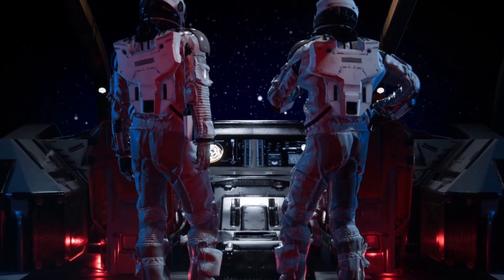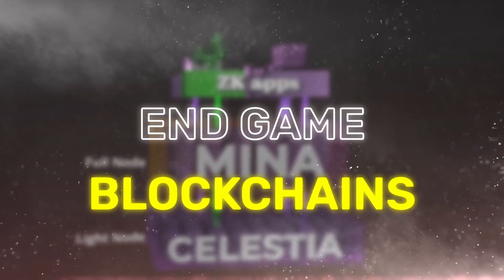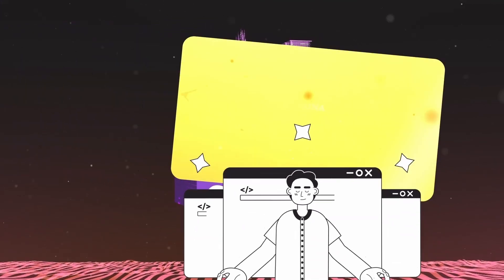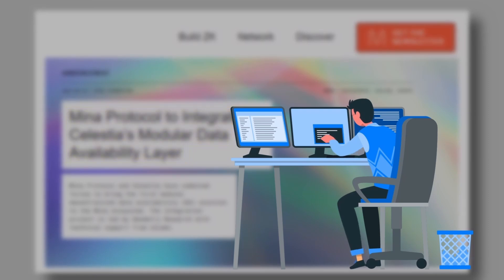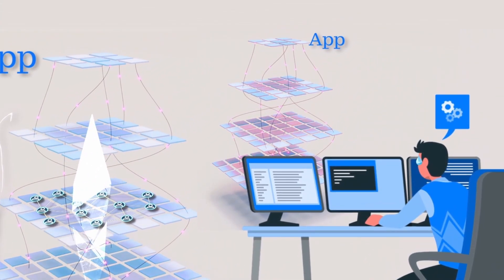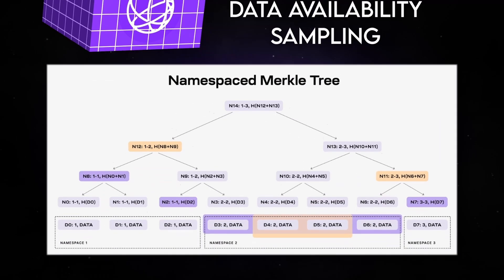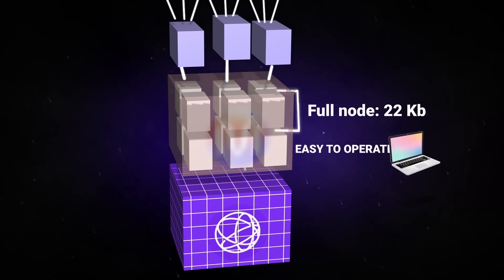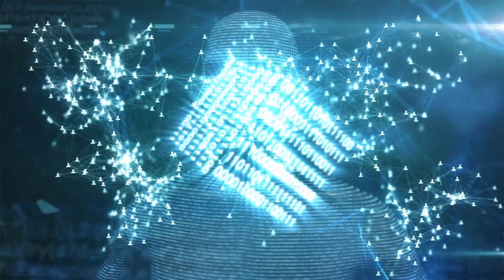The World's Lightest Modular Blockchains join forces (Mina🪶 x Celestia🤳)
▶︎ •၊၊||  Timecode :
0:00 Intro
0:16 Modular Blockchains
0:59 Grant Mina
1:38 The best architecture according to the experts (DAS, ZK...)
2:38 Why are Mina and Celestia teaming up?
4:04 Celestia: DAS + NMT
4:53 Mina Protocol: decentralized settlement.

None of this is financial advice. You are mature enough to take full responsibility for your financial actions and investments.

Atom cosmos
Osmosis
celestia
zkEVM STARKs
Ethereum STARKs
Bitcoin Cairo
Scalability Cairo
STARKs zkSTARKs
Starknet
ZKSync
Penumbra airdrop